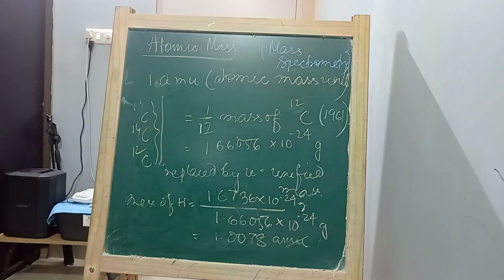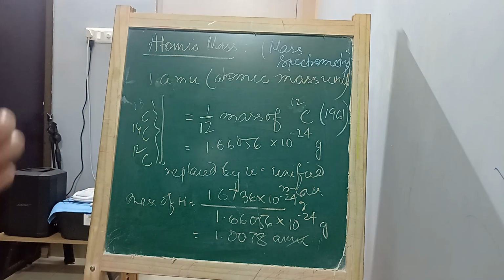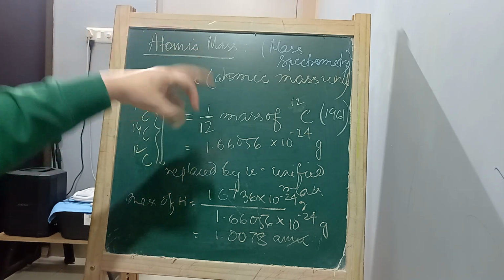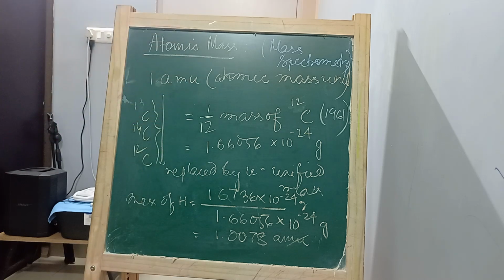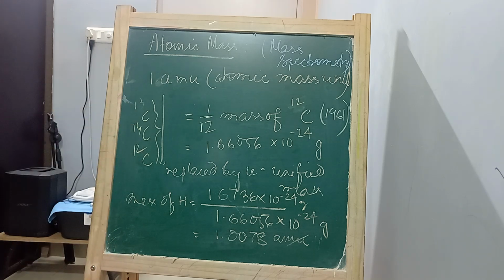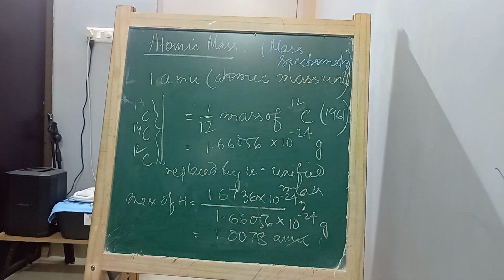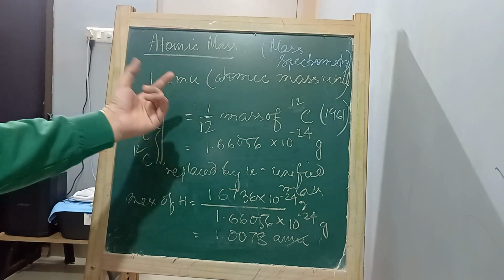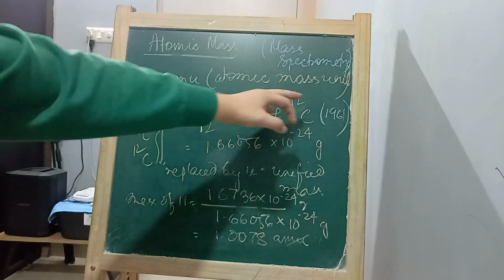Atomic Mass 1.1